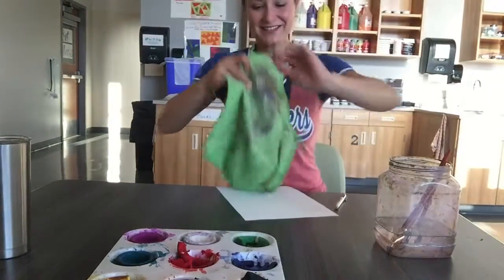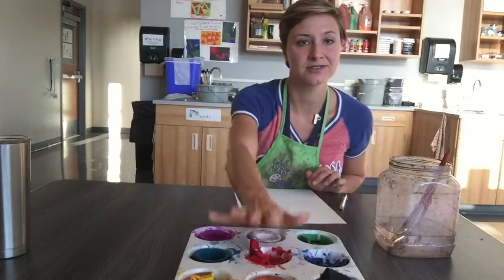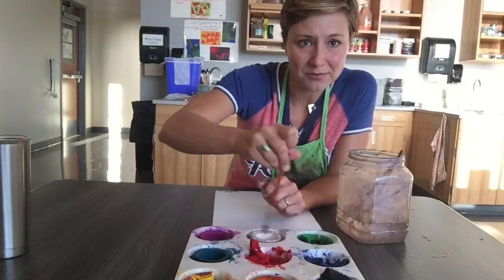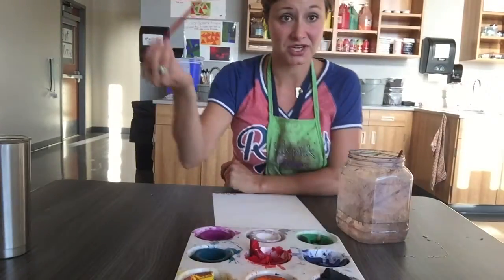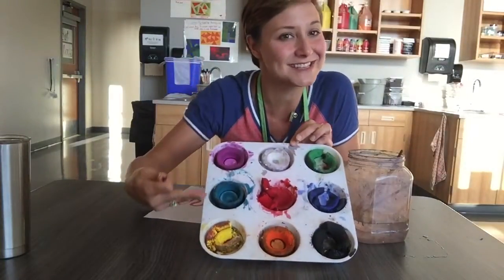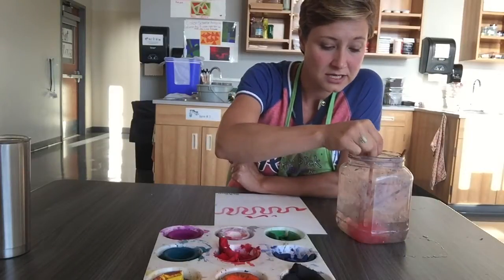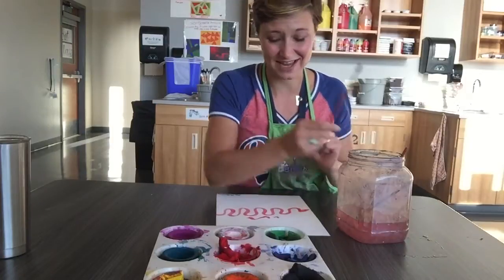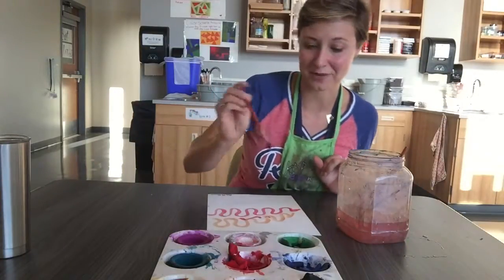Kinder 1st day with paint